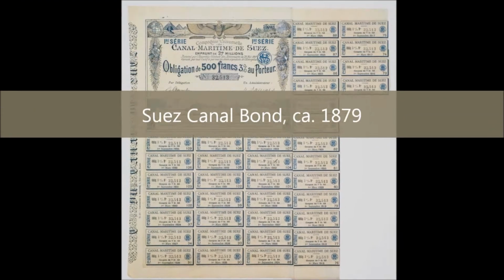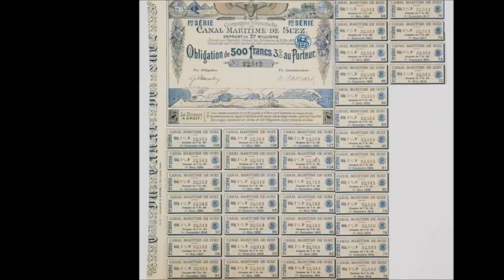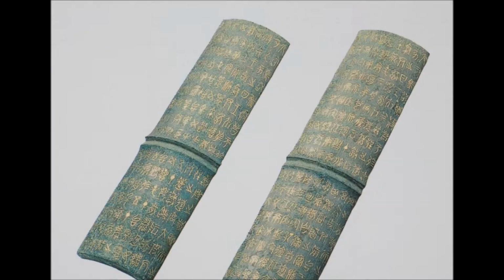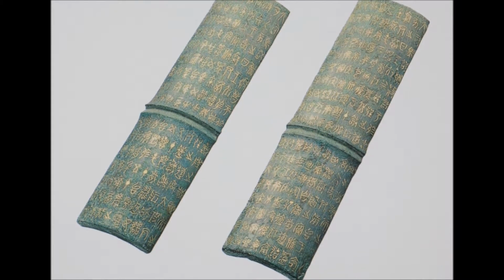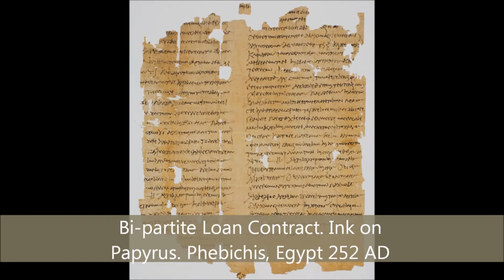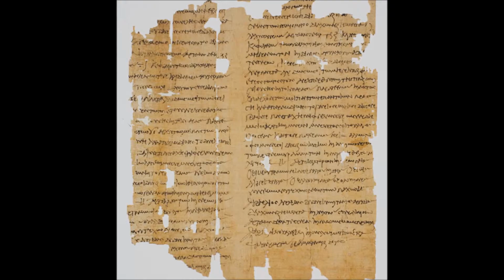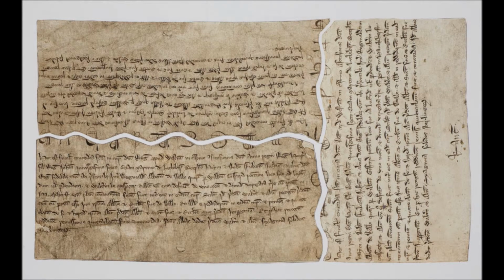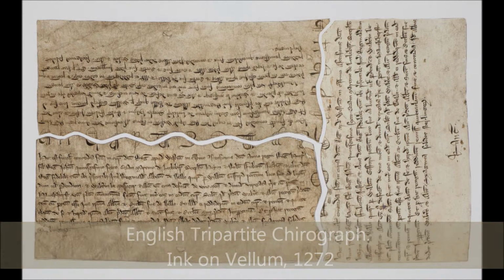Designed to Protect: The History of Verification Technology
Curator of the Museum of Money, Mary Brown, discusses the global history of verification technology.